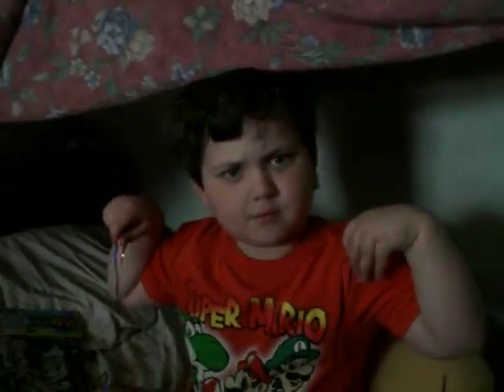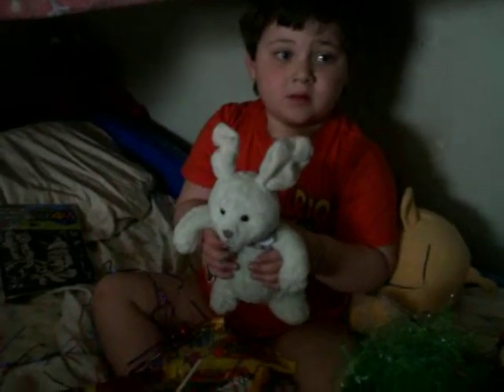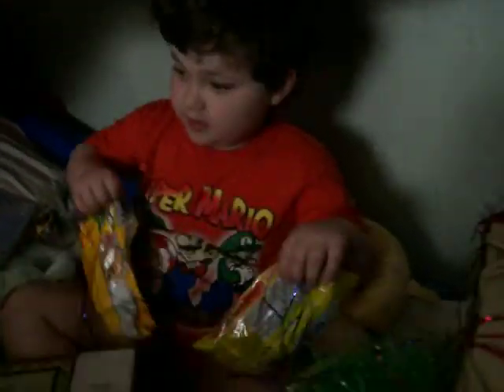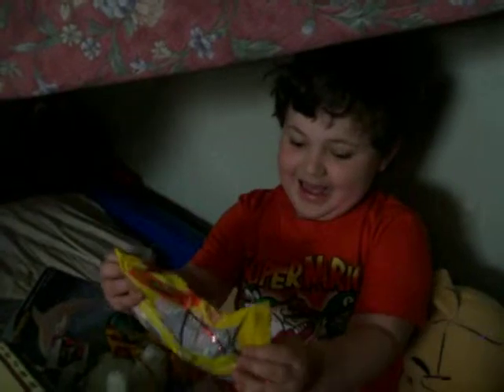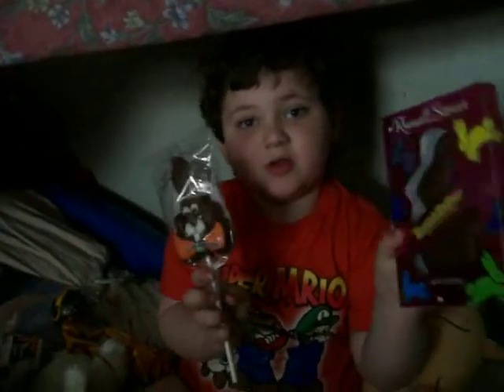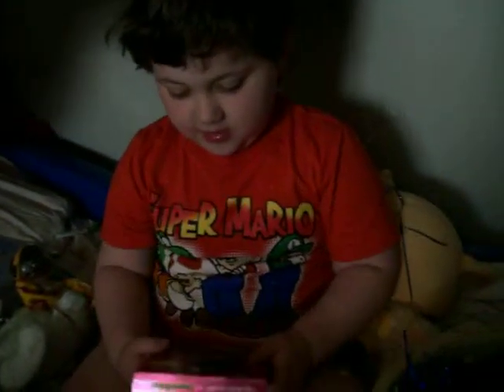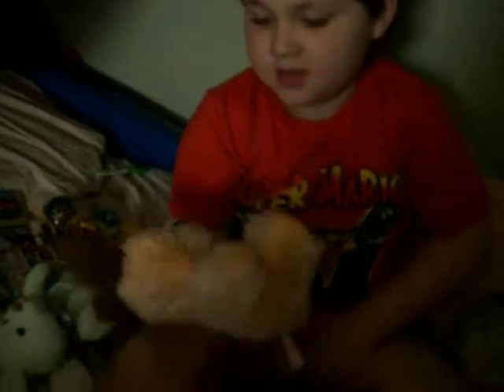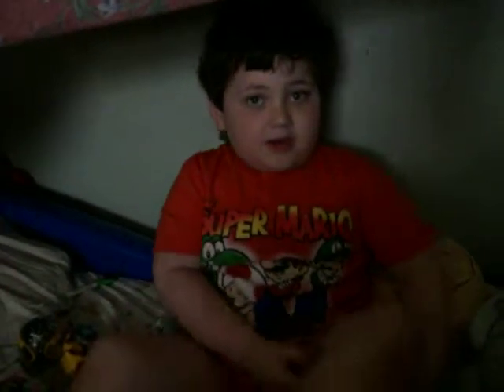Big Trucks 4-2014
kids laughing playing having fun and living!! Life! Topsham fire department,police department, crooker ,fire trck